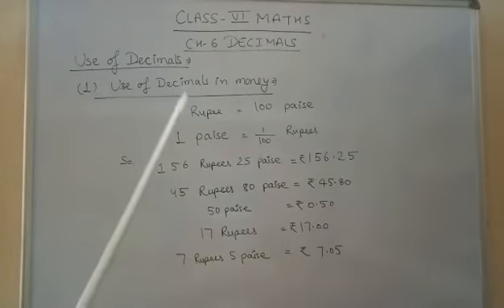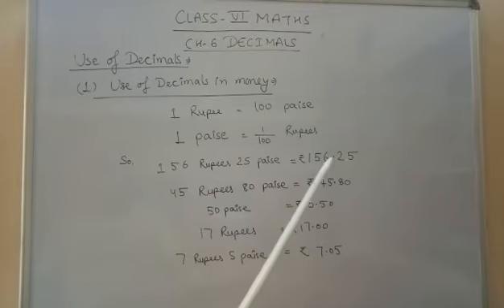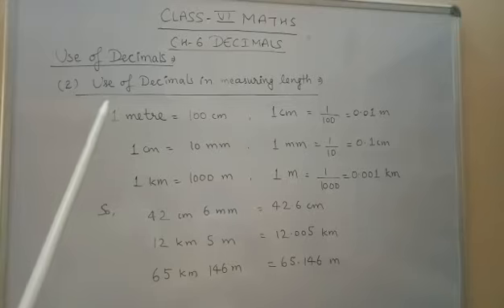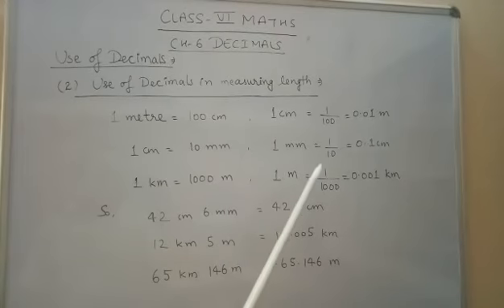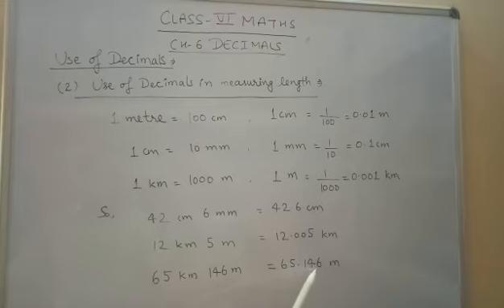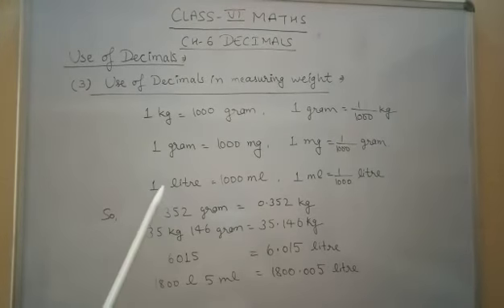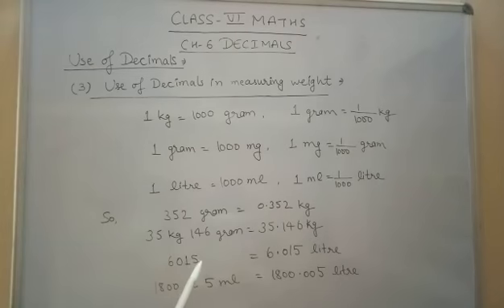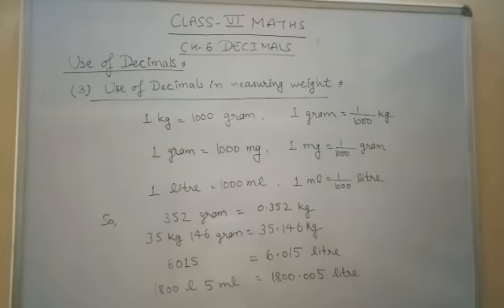CLASS VI Maths use of decimals